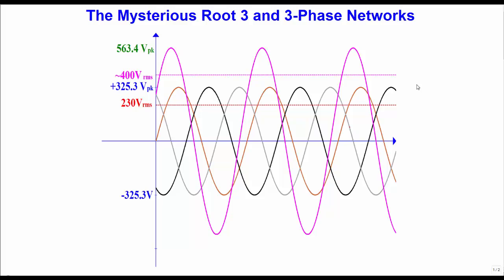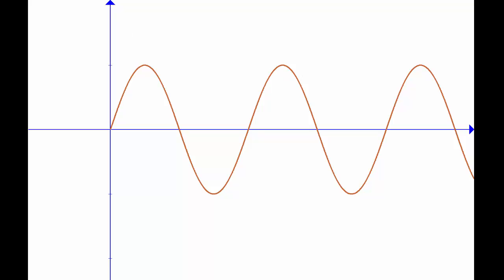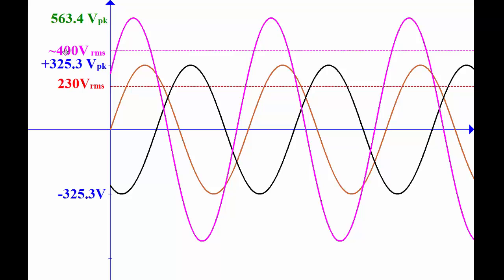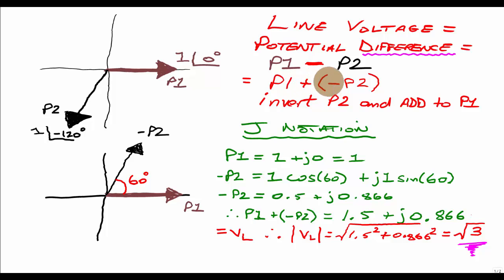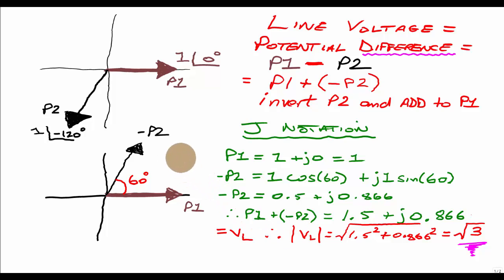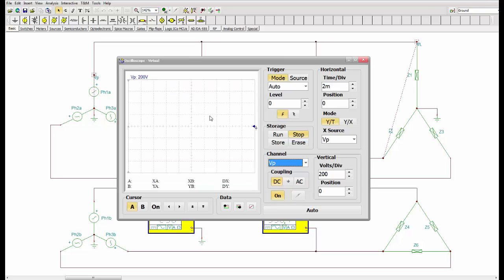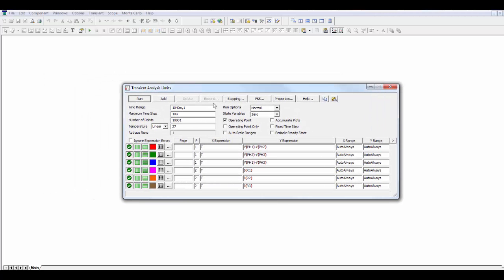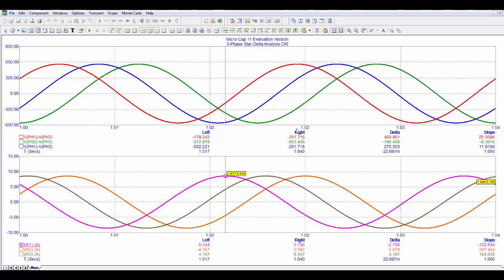The Mysterious Root 3 and 3-Phase Systems Analysis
Describes how root 3 appears in line voltage calculations and demonstrates 3-Phase system simulation with the TINA and MicroCap simulators.